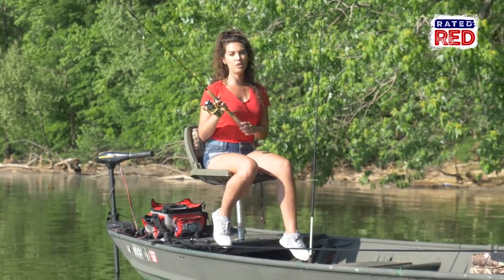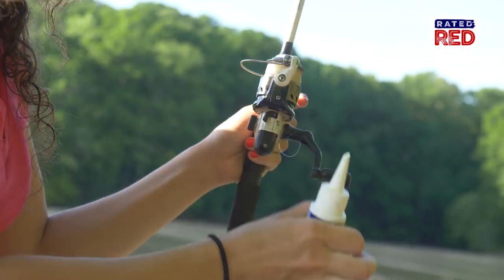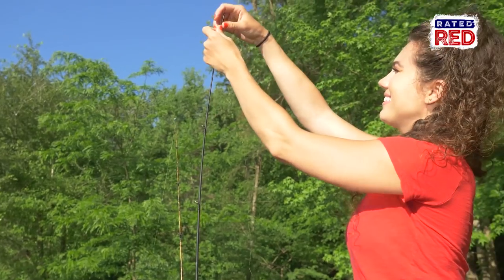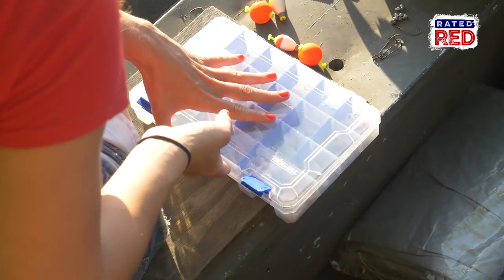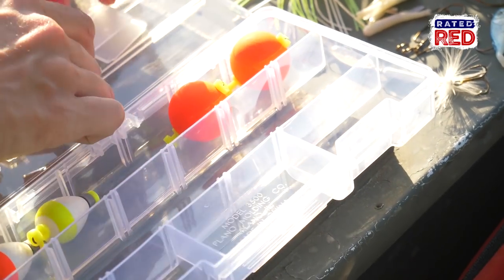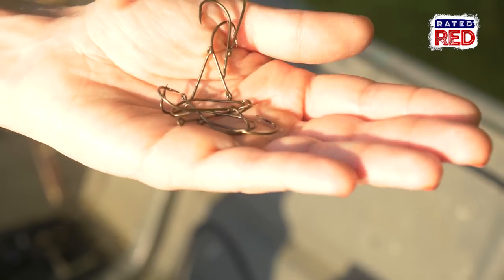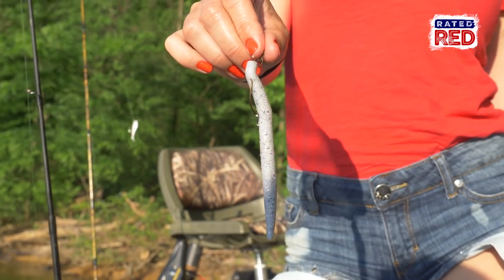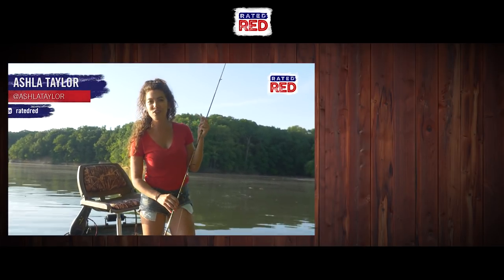Tips to Help You Prepare for Fishing Season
It’s just around the corner!
Rated Red's Ashla Taylor walks you through several tips to help you prepare for fishing season.
Check this out!!!